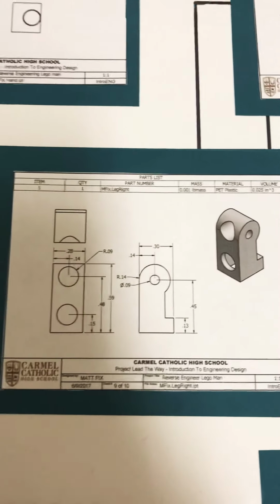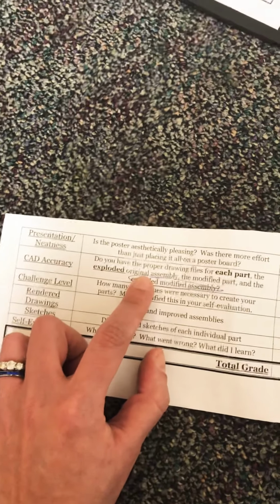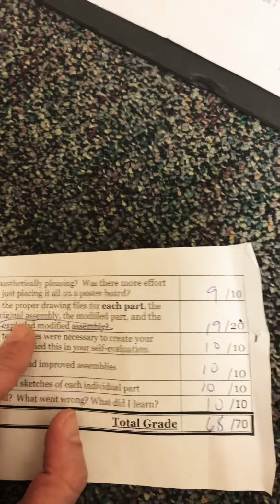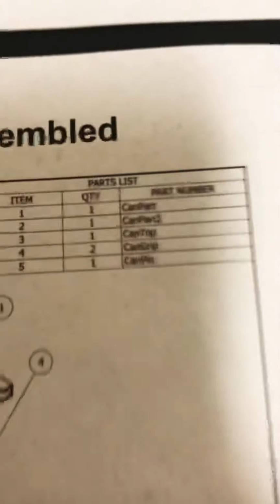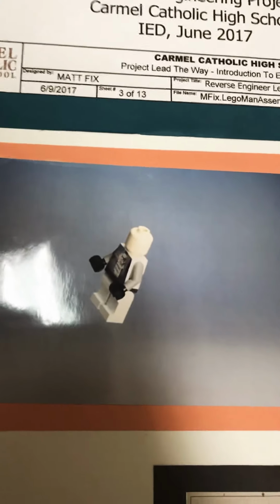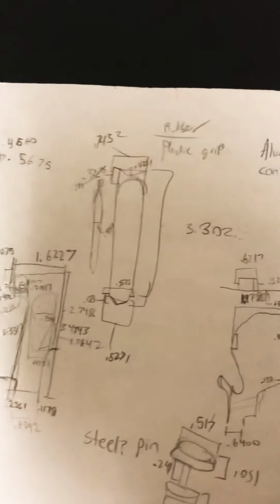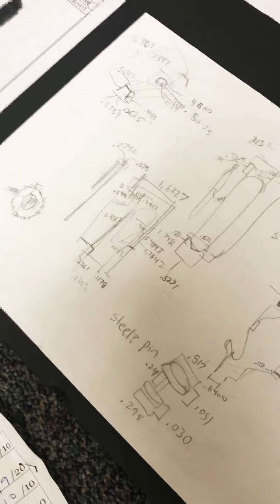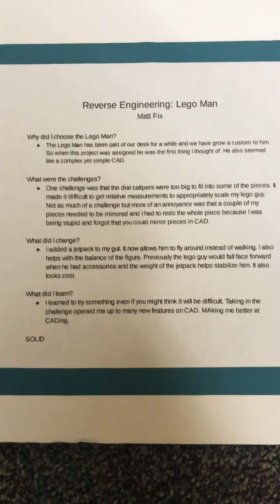Reverse Engineering Poster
What needs to be included?